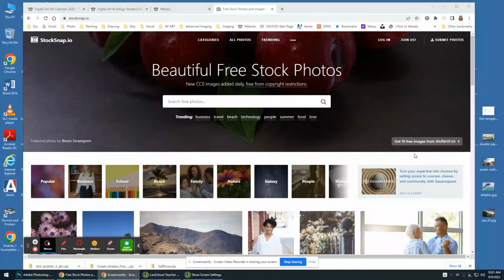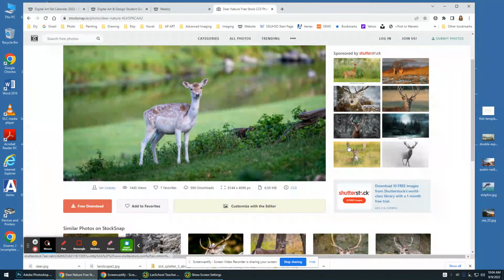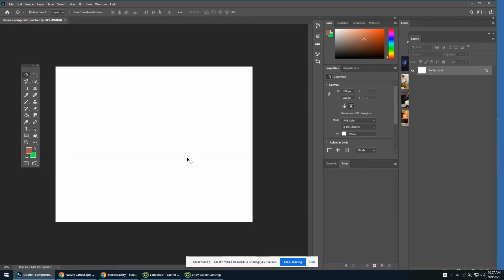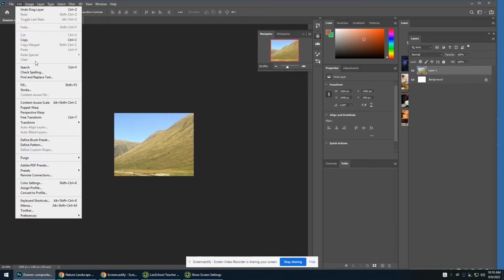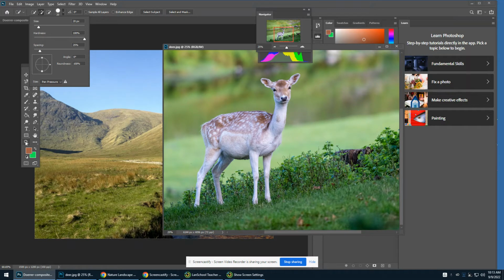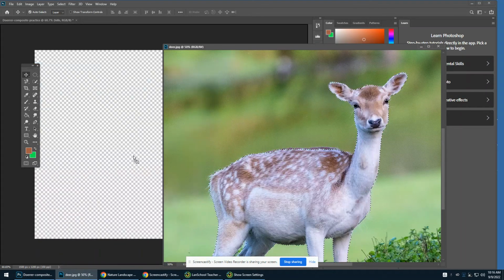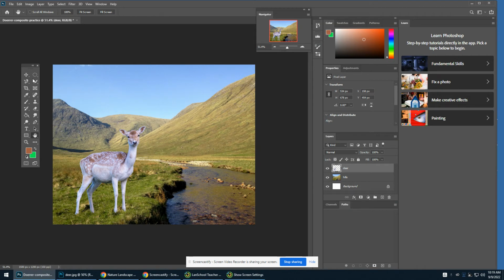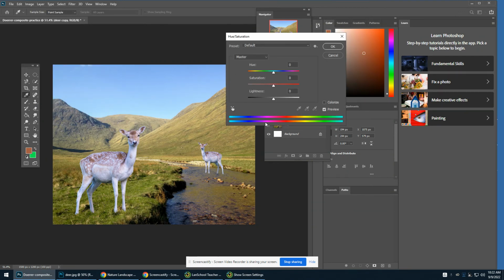Photo Composite Demo Part 1